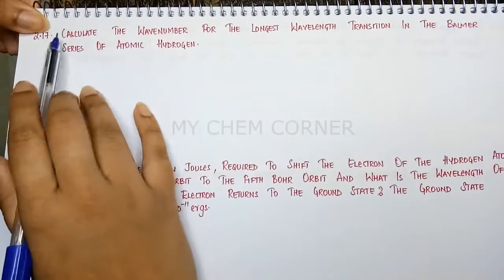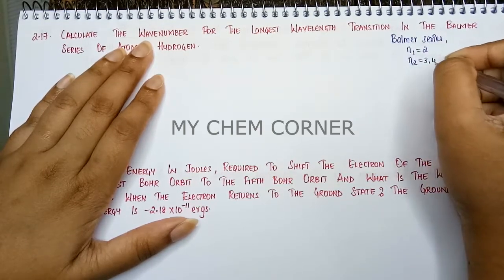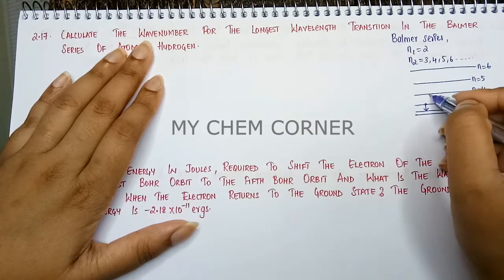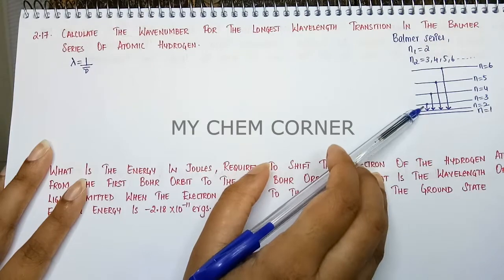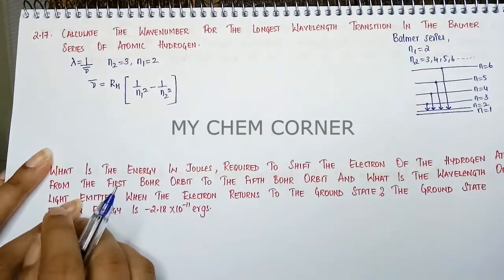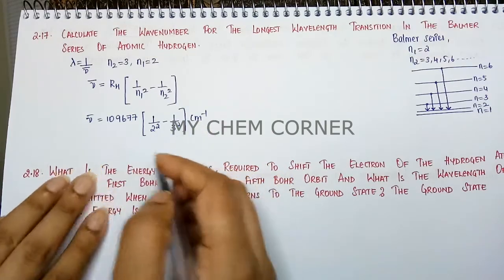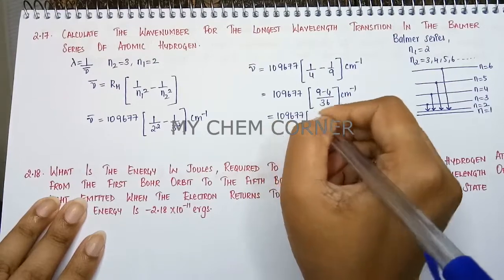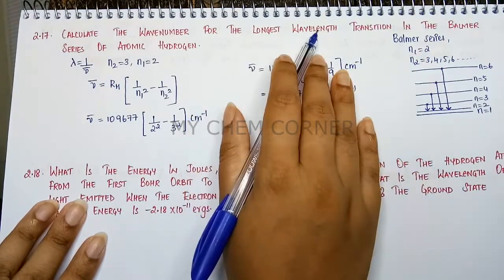Calculate the wavenumber for the longest wavelength transition in the balmer series of atomic H